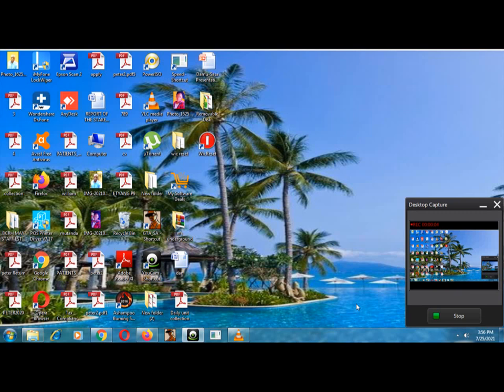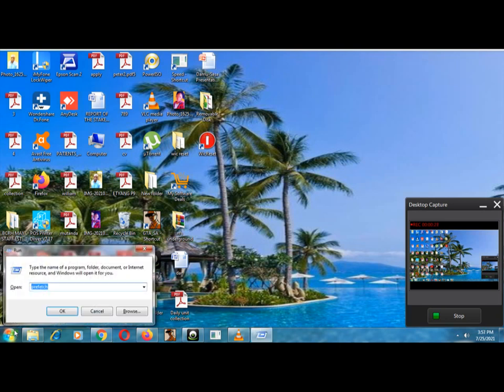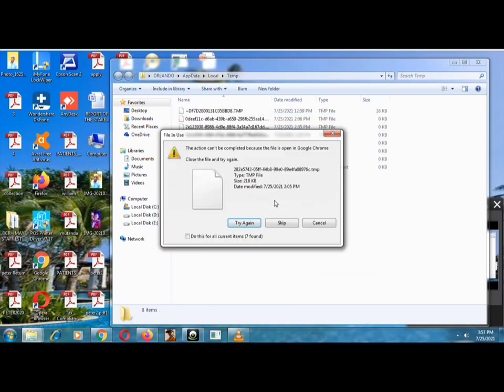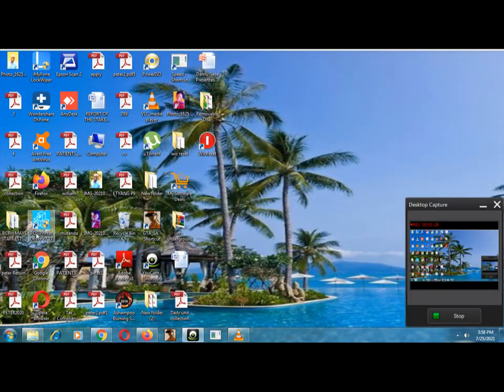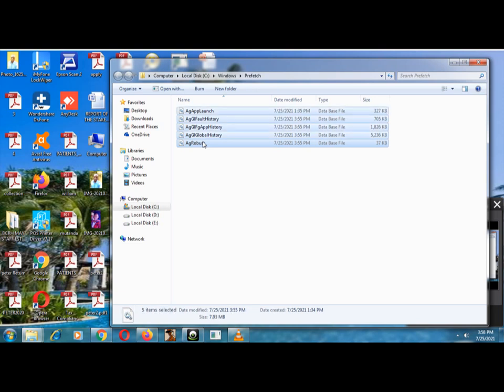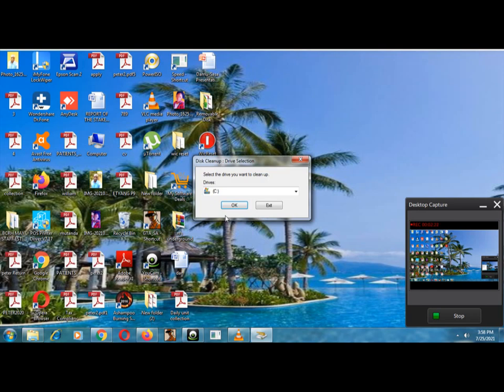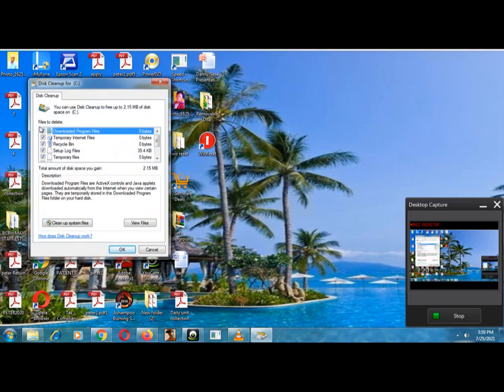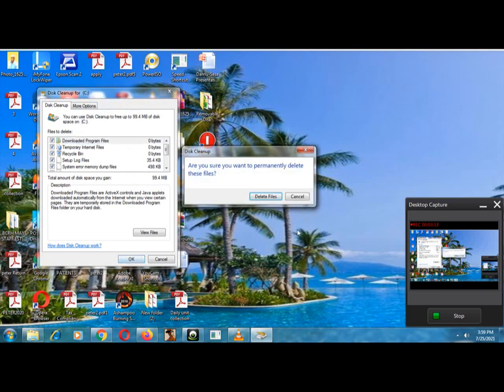USE THREE MINUTES TO SPEED UP YOUR PC.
It educates viewers, they learn simple methods of speeding up your computer performance. My aim is to educate and ensure that there is meaningful use of Information Communication Technology (I.C.T).